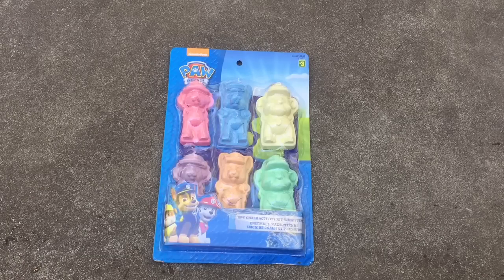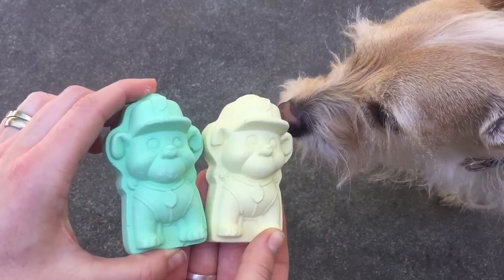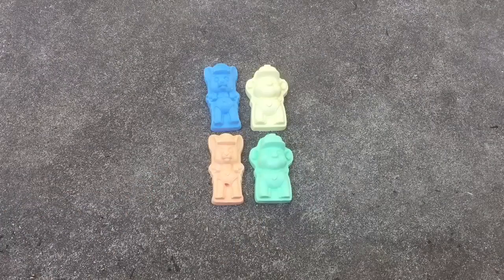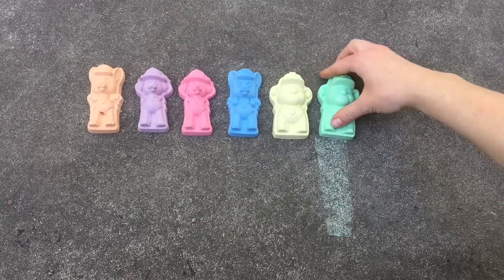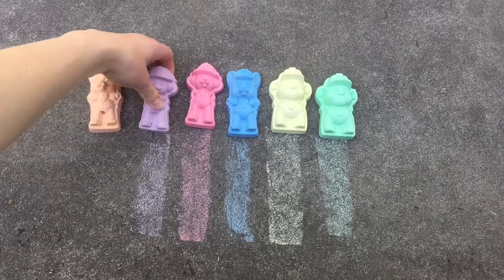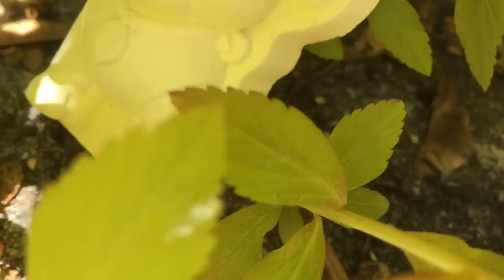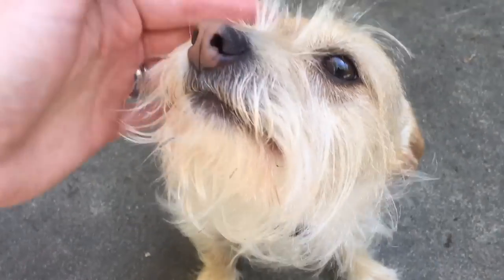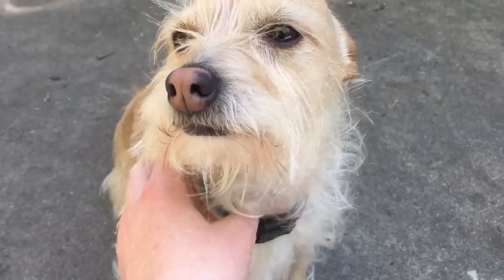LEARNING COLORS with PAW PATROL Rainbow Chalk and PUPPY!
Tiny Treasures opens a brand new pack of Paw Patrol chaulk. We learn colors and Puppy stops by for a visit. Enjoy!